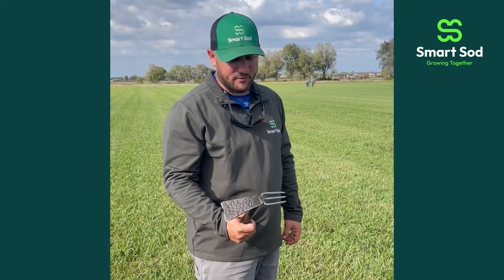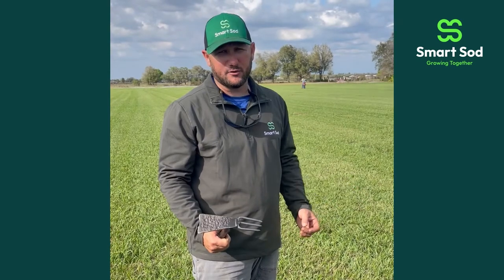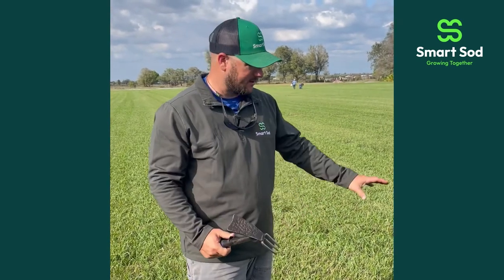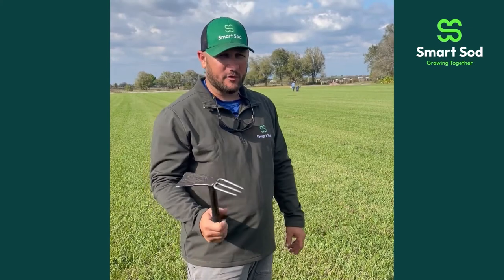How we remove weeds from your fresh sod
Having weeds in your lawn can be frustrating. In this video, I talk about how we remove weeds from our fresh sod fields and why we don't recommend using chemicals or herbicides.